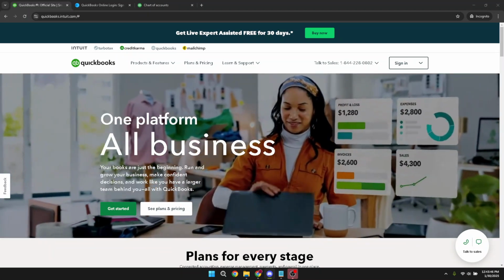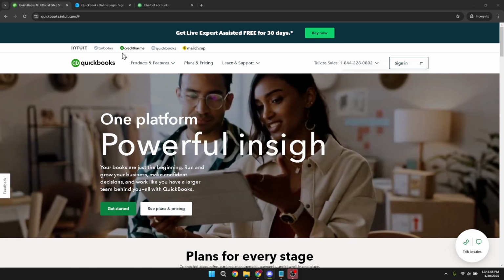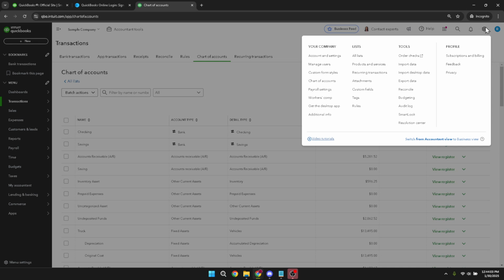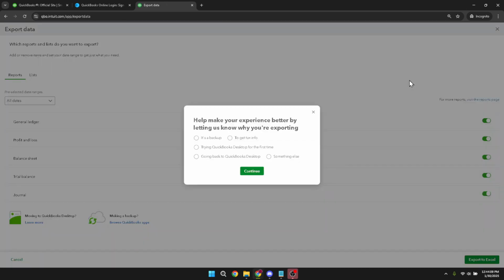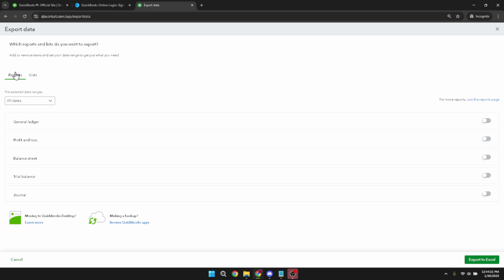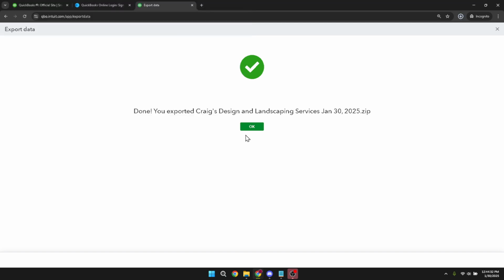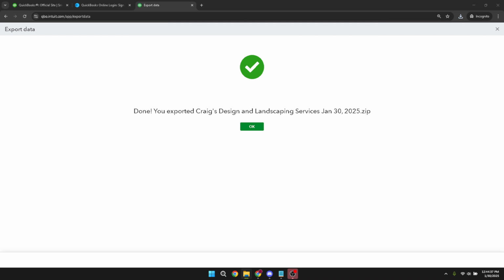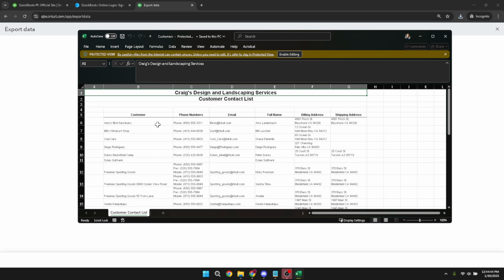How to Export Customer List Quickbooks (Full 2025 Guide)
In today's video we will show you how to use quickbooks,quickbooks,how to use quickbooks online,quickbooks online,quickbooks desktop,quickbooks tips and tricks,quickbooks tutorial,export customer list from quickbooks,export quickbooks to xero,export quickbooks customers,quickbooks tax,how to export your quickbooks desktop company file,quickbooks online tutorial,quickbooks export to excel,quickbooks finance,import company files to quickbooks online,quickbooks for beginners